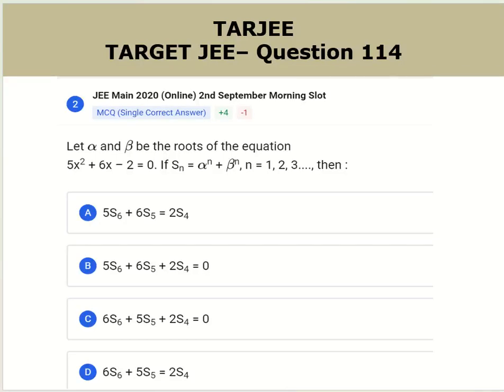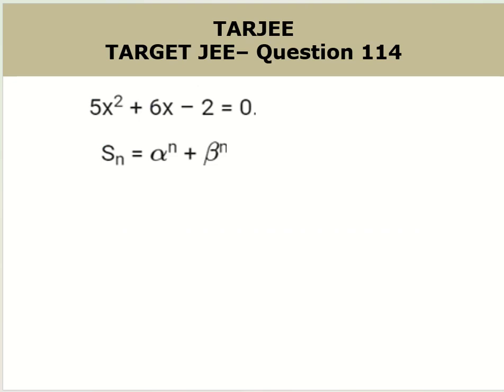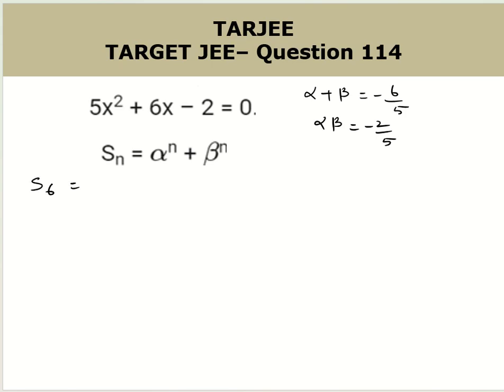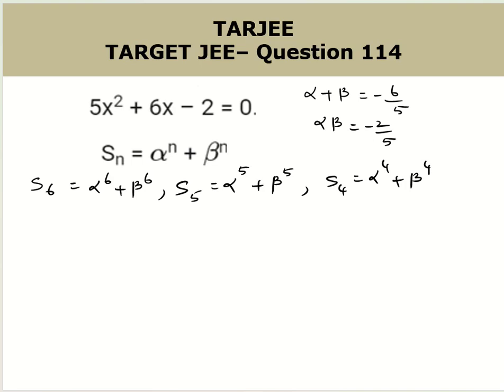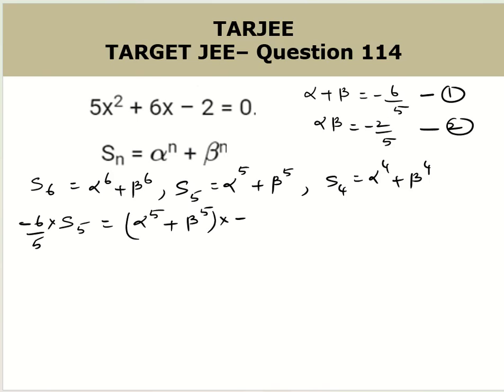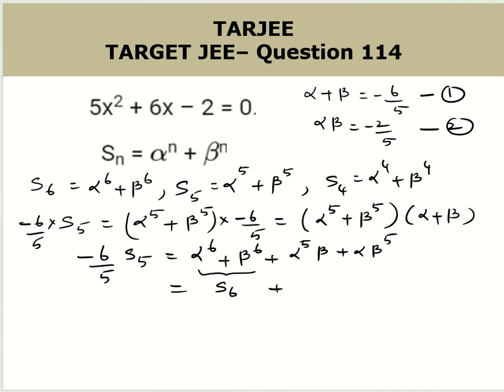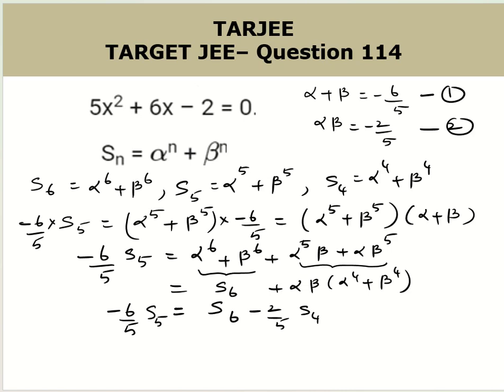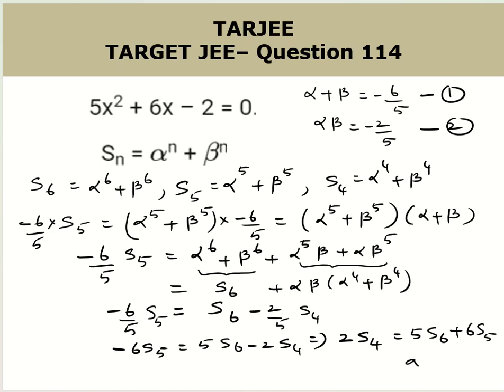Quadratic Equations Jee level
Quadratic Equations made easy